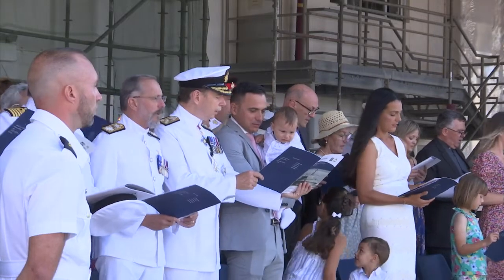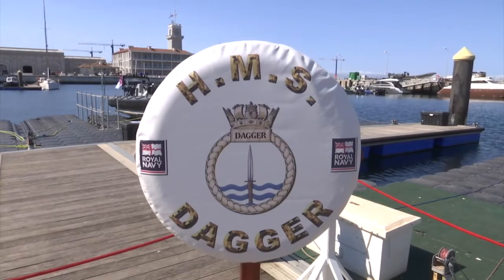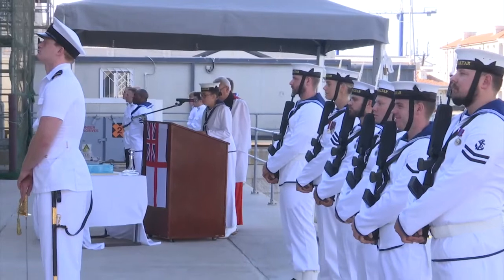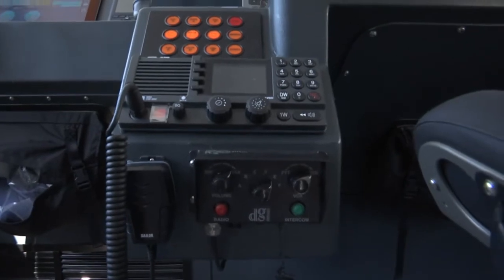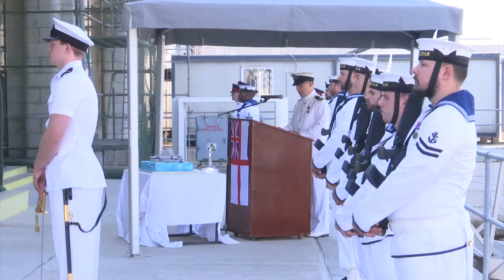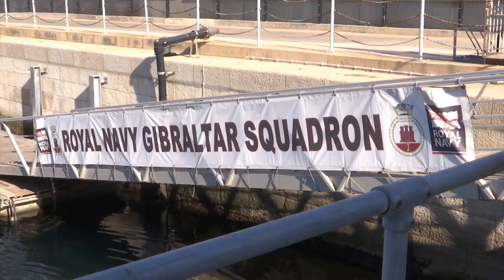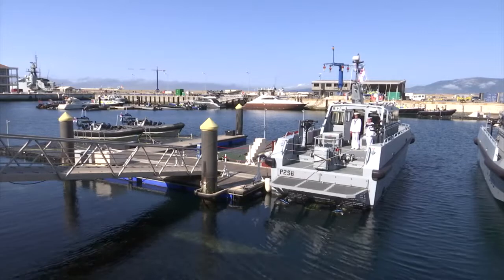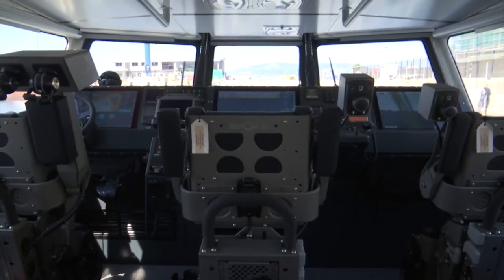Royal Navy commissions 'HMS Dagger' | 2nd Cutlass-class Patrol vessel into the Gibraltar Squadron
British RoyalNavy commissions 'HMSDagger' (P296) | 2nd Cutlassclass Patrol vessel into the Royal Navies Gibraltar Squadron Fleet.

The £5m advance patrol boat has now joined her sister boat HMS Cutlass in the role of 'guardians of the Rock'.

Credits : GBC News